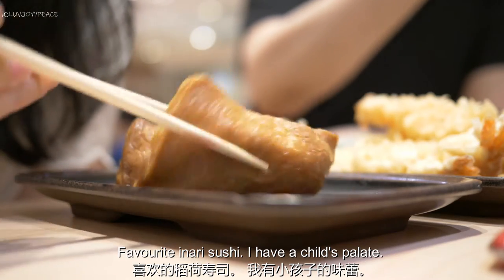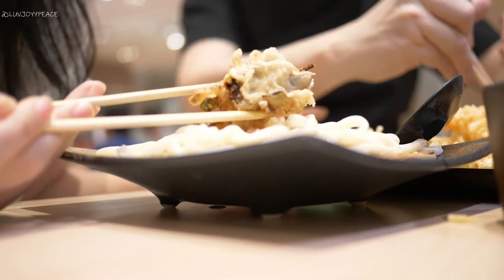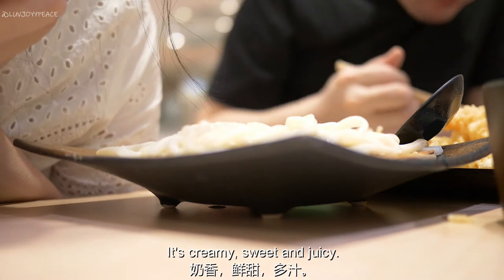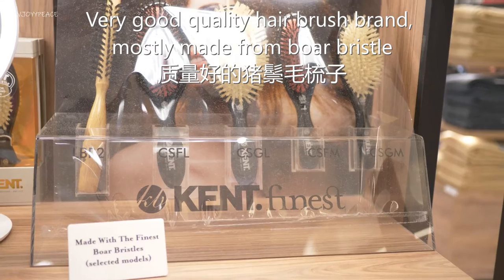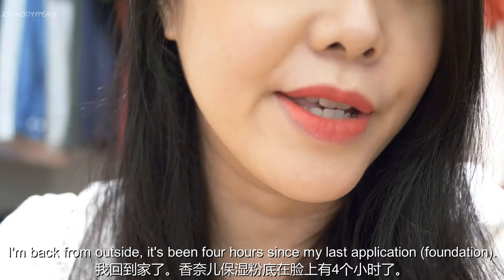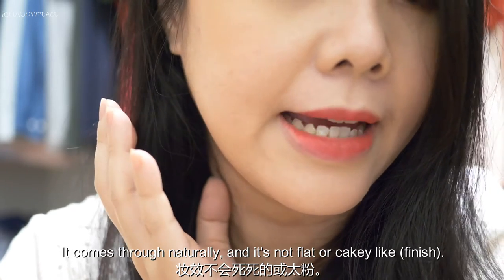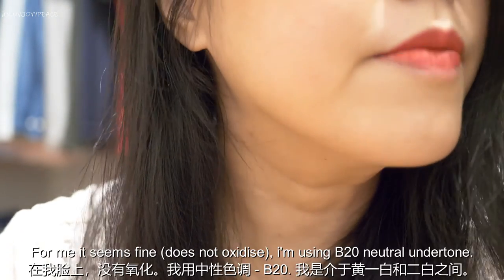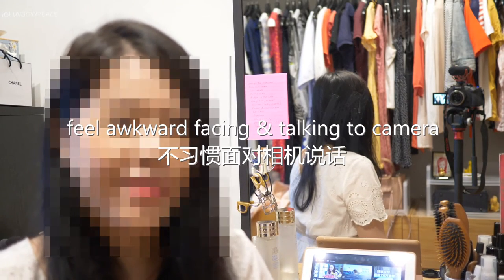NEW FOUNDATION + WEEKDAY DINNER 新粉底 + 悠闲的周日晚餐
1. Donq bakery 面包店
地址 Address: Ngee Ann City， 391 Orchard Rd, Singapore 238873

2. Tsuru-Koshi Udon 乌冬店
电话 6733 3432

3. 家用芳香水 Home Fragrance

available at Level B1 Takashimaya departmental store
可在新加坡高岛屋百货B1楼层买到

available at Level B1 Takashimaya departmental store or Watsons stores.
可在新加坡高岛屋百货B1楼层买到或在各大屈臣氏购买。
高岛屋地址 Takashimaya Address：  Ngee Ann City， 391 Orchard Rd, Singapore 238873

5. 粉底 Foundation：
Chanel Les Beiges Healthy Glow Foundation Hydration and Longwear

新加坡动物园 - 狮子小号🦁，会游泳的白虎，巨大鳄鱼和做鸡蛋金枪鱼沙拉。
Peeing Lion, Swimming white Tiger, Colossal Croc at Singapore Zoo (pt 1) & Making salad at home

在海底捞挑战56%酒精成份的二锅头

在新加坡正宗好吃的港式茶餐厅。美味！